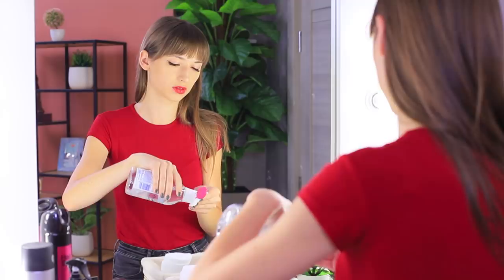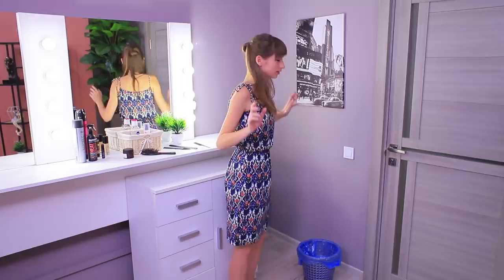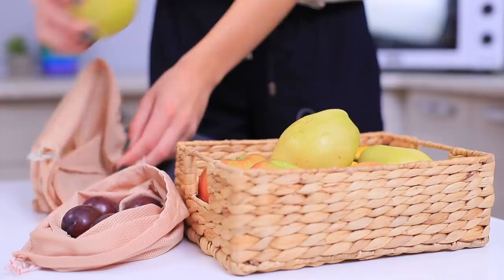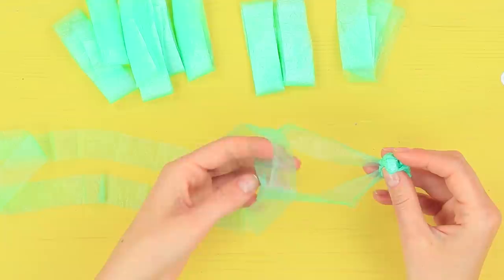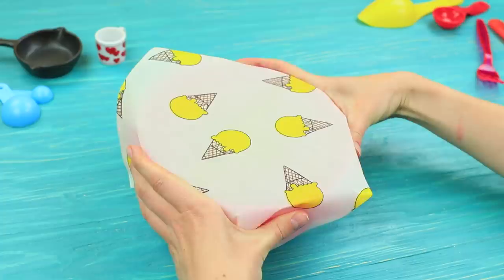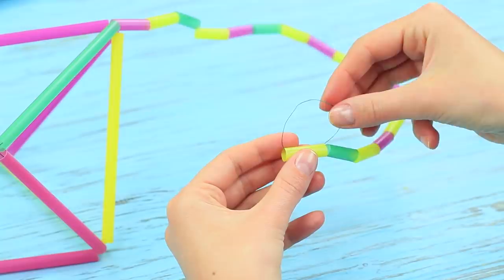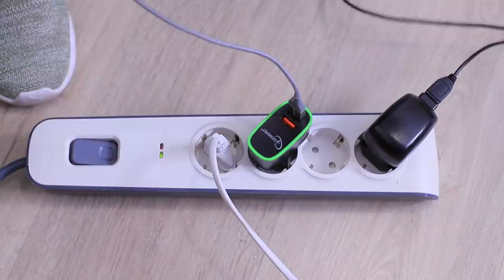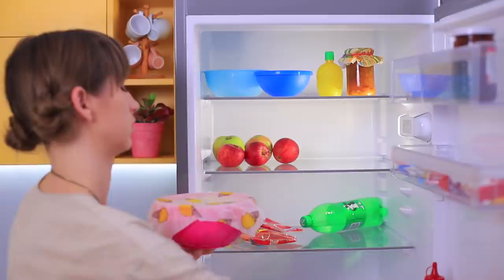13 Amazing Eco-Friendly Life Hacks That Could Save Our Planet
Saving the planet sounds huge, doesn't it?  Watch in our new video easy eco-friendly life hacks and save our environment. Mother Nature will be very grateful!

Supplies and tools:
• Terrycloth and cotton fabric pieces
• Needle and thread
• Scissors
• Old tank top
• Cord
• Safety pin
• Used plastic bags
• Big crochet hook
• Fabric napkin
• Candle leftovers
• Grater
• Iron
• Parchment paper
• Used straws
• Thin wire
• Lemon
• Coffee stirrers
• Empty plastic laundry detergent box
• Garbage sorting labels

About WooHoo:
Crafts, life hacks and more!